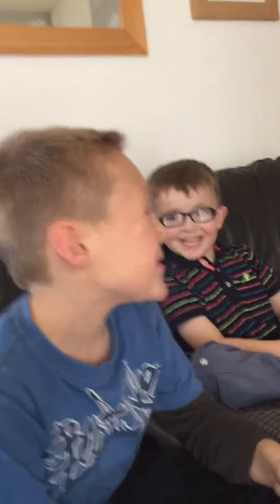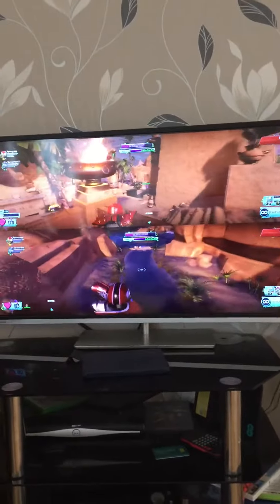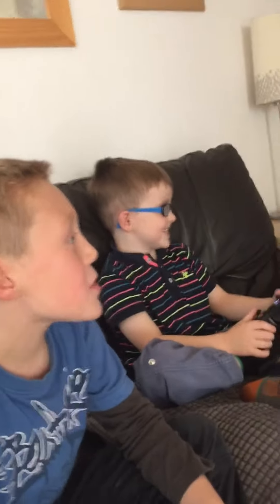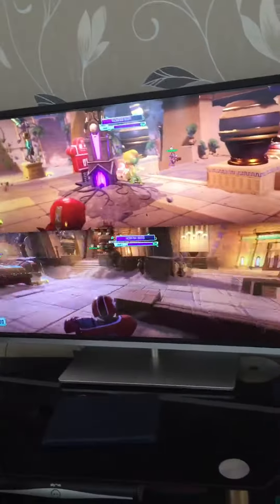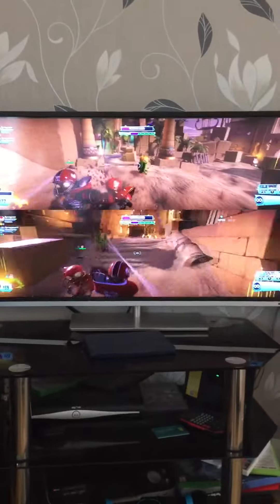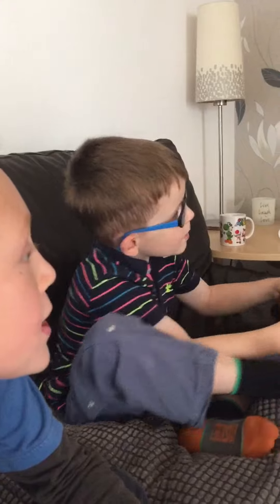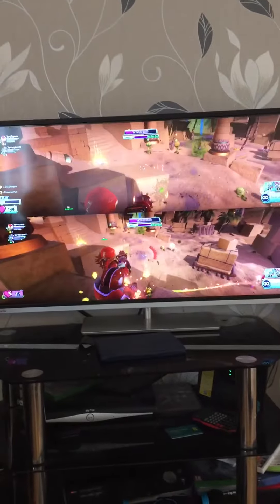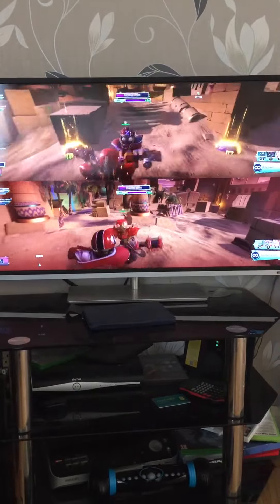Ciaran and David's Garden Warfare Review!